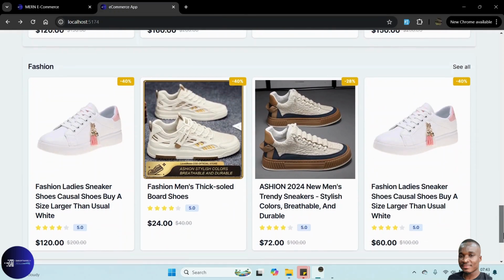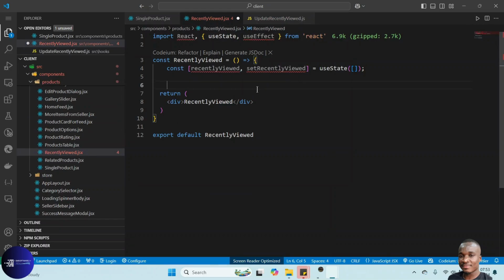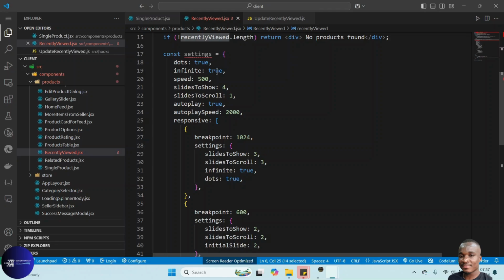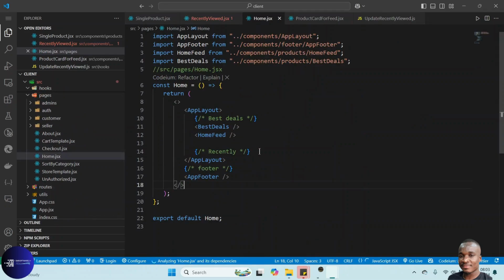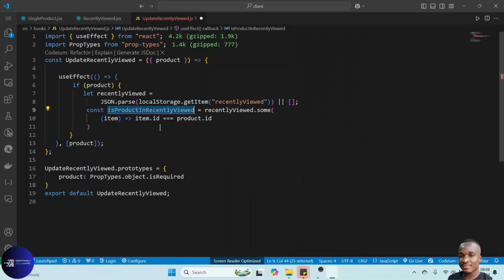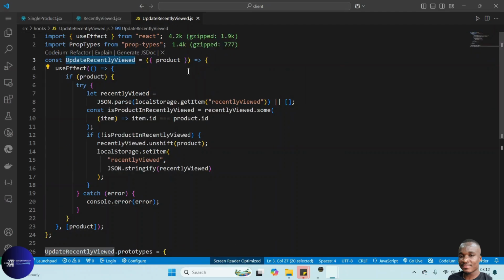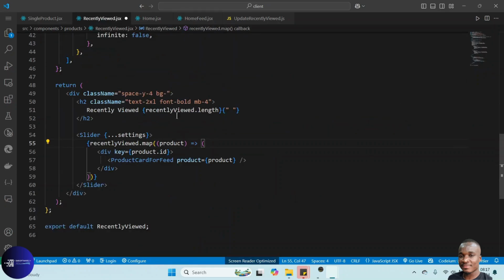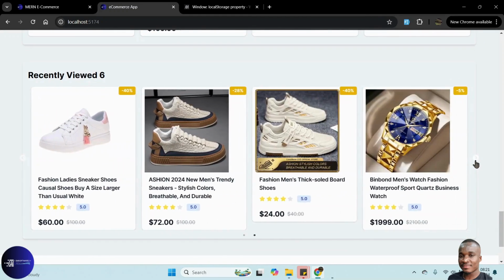MERN Stack Tutorial: Creating a Recent View Feature - beginners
Welcome to the next episode of our MERN Stack E-commerce series! 🎉
In this tutorial, we’ll implement a Recently Viewed Products feature to enhance user experience by dynamically displaying products users have interacted with.

🚀 What You'll Learn:
Storing user activity with localStorage and managing product data.
Fetching and rendering recently viewed items dynamically.
Styling the component with Tailwind CSS for a clean and professional design.
Adding responsiveness to the Recently Viewed section for all devices.
Pro tips to optimize performance for real-world usage.
📂 Video Chapters:
00:00 - Intro
01:05 - Setting comments
03:36 - Building Recently Viewed Products
16:25 - Hook to update recently viewed localStorage
23:47 - Testing Recently Viewed

💡 Who This Video Is For:
MERN developers looking to boost user engagement.
Beginners eager to build interactive components in React.
Developers exploring best practices for data persistence in the browser.
🔔 Why Watch?
By the end of this episode, you’ll have a sleek, fully functional Recently Viewed Products section ready for your e-commerce app, built with React, Tailwind CSS, and localStorage!

This version keeps your energy while ensuring the content flows smoothly and stays concise. Let me know if you'd like further tweaks!